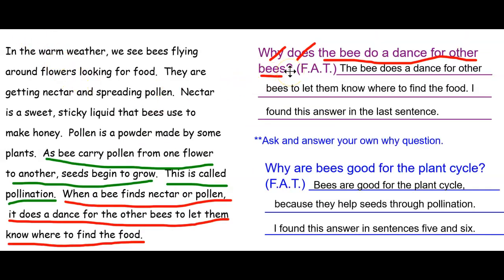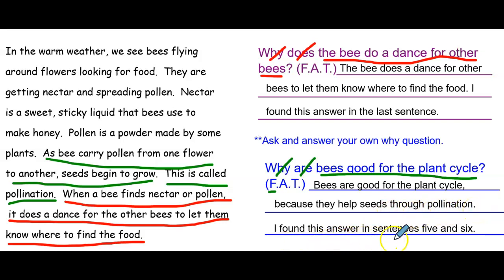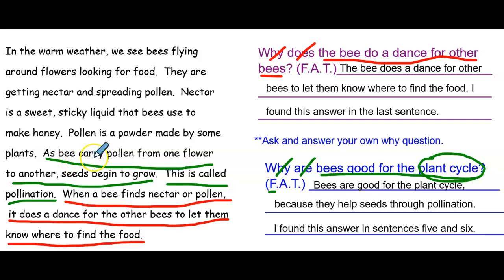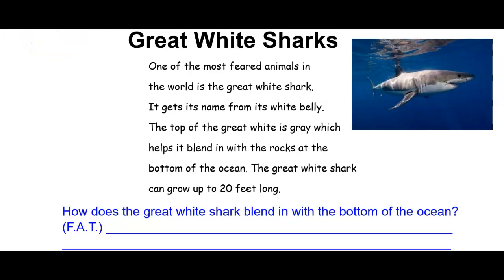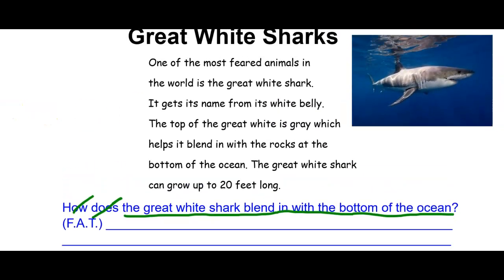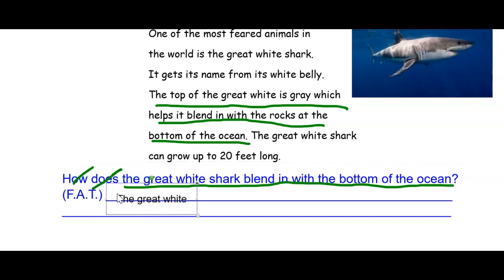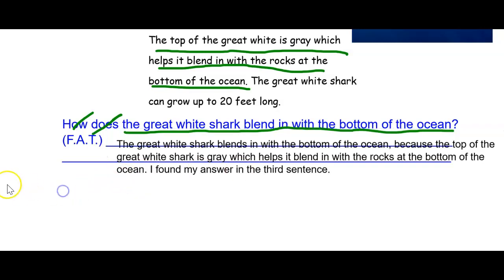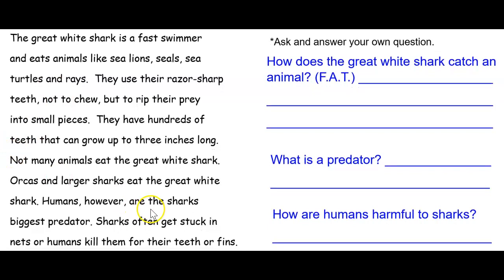Reading at Home April 30, 2020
RI.1 Ask and Answer Questions (Nonfiction)